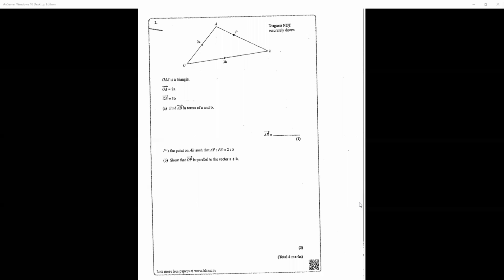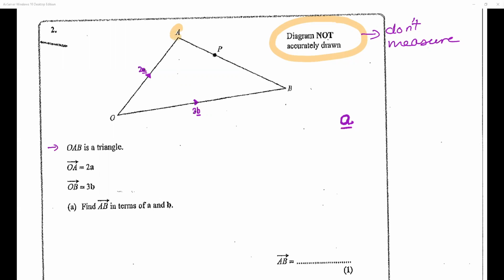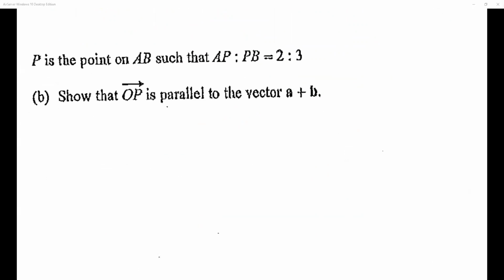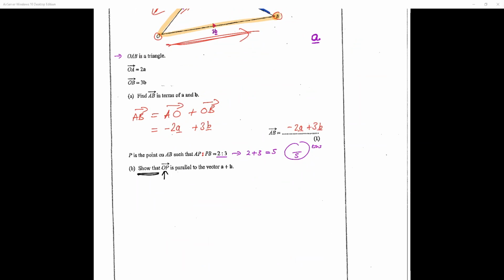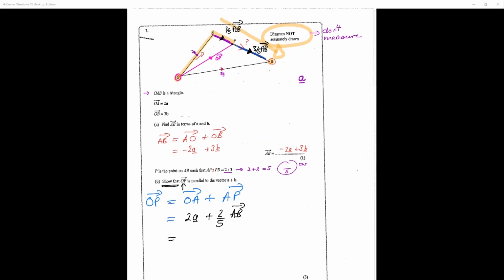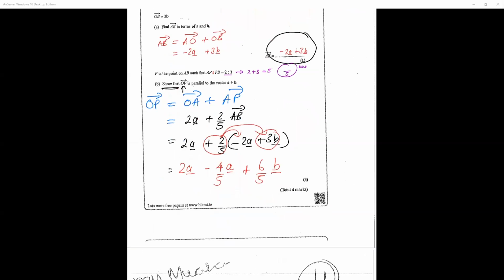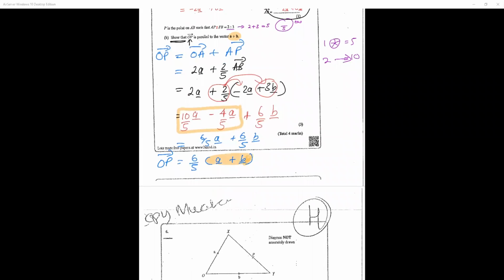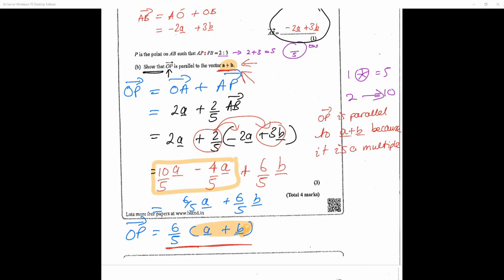Q2 H Vector Exam